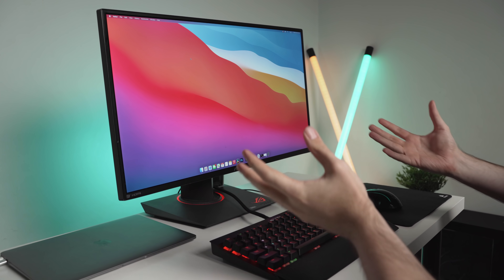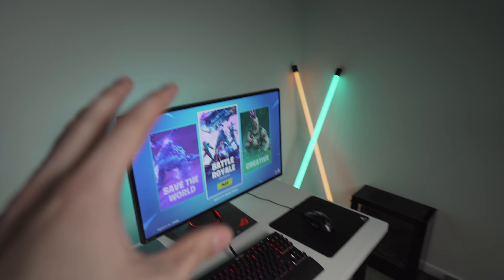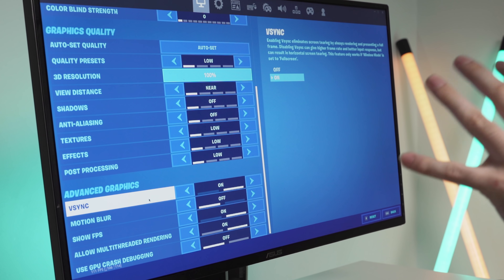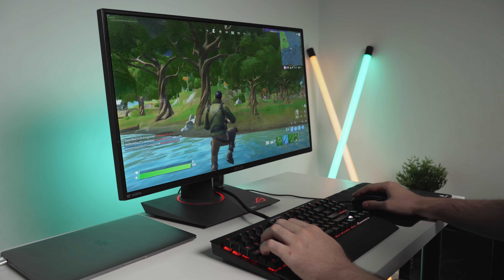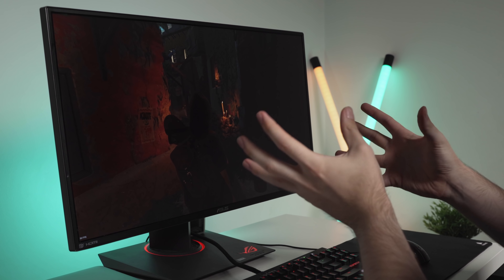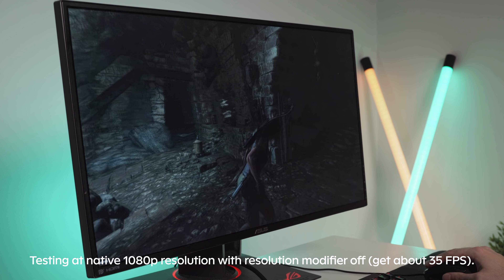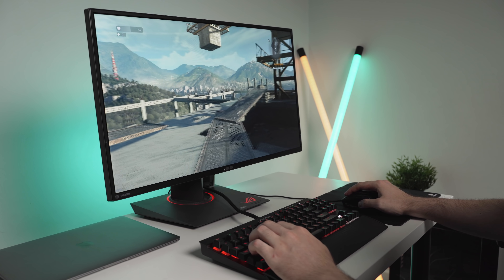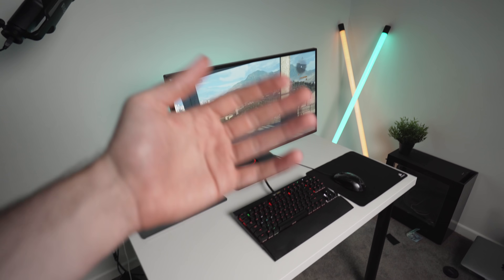Using My Base Model M1 MacBook Air as a GAMING Rig! (Thermals, RAM Usage, Fortnite, Tomb Raider)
I wanted to take the gaming performance of the new M1 MacBook Air 8GB memory version to the extreme. I tested it playing 1440p games via an external gaming monitor to see what the performance would be like.

Bear in mind, these games/apps are not yet optimized and should still be running on Rosetta 2. Therefore, the performance you are witnessing in this video is in no way the final product.

⌨️ Products featured in this video (Amazon links):
27" 1440p ROG Gaming Monitor
Corsair Mechanical RGB Gaming Keyboard
Roccat KONE Gaming Mouse
Corsair Mousepad
USB-C Multiport Adapter

💻 BEST M1 MAC PRICES (Amazon Links)

00:00 Introduction
01:08 Fortnite at 1440p
01:56 My Gaming Setup
04:00 Fortnite Settings and Gameplay
07:09 Shadow of the Tomb Raider in 1440p and 1080p
10:50 Thermals and thermal throttling after almost an hour of gameplay
11:42 Activity Monitor to see CPU and RAM usage
12:23 Different Resolutions in Tomb Raider
13:06 Dying Light at 1440p and 1080p
15:21 Thermals After 1 Hour of Gameplay
15:50 Conclusion